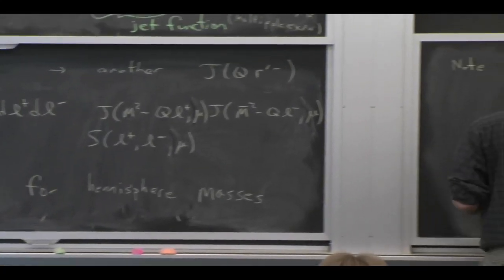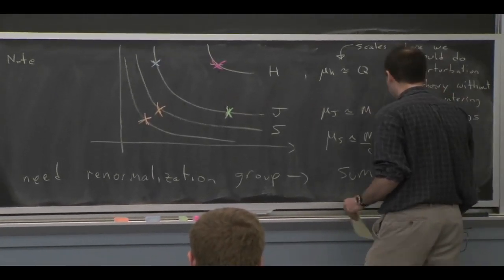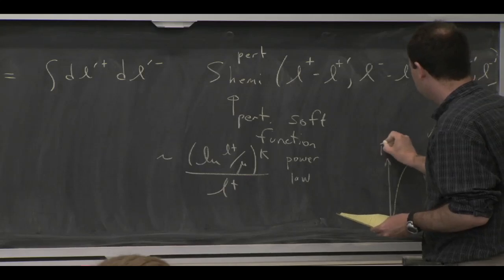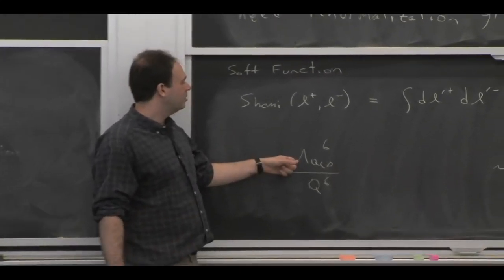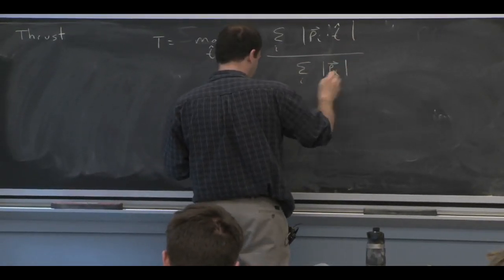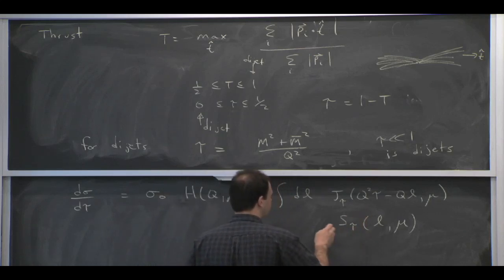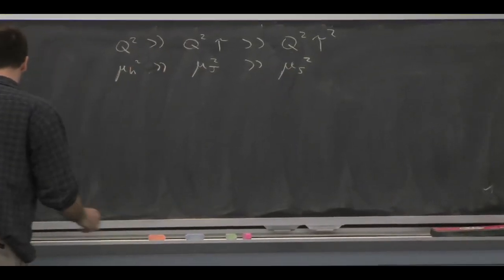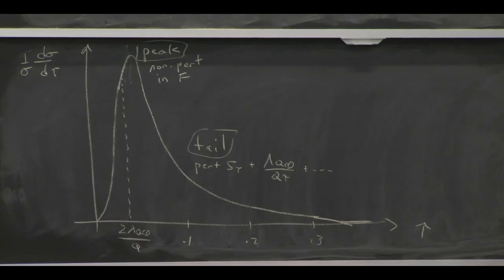8.EFTx, Module 86 Lecture 23, Dijet Scales and Thrust Regions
8.EFTx, Module 86 Lecture 23, Dijet Scales and Thrust Regions